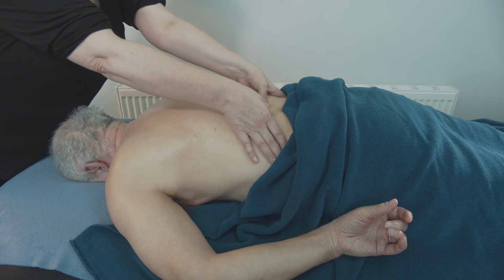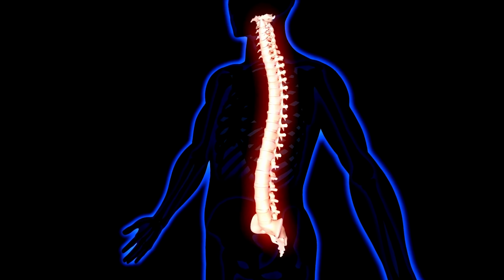Soothing Scoliosis: A Massage Guide to Spinal Wellness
Scoliosis, a condition characterized by an abnormal curvature of the spine, brings with it a myriad of challenges that extend beyond the physical alignment of the skeletal structure. Individuals grappling with scoliosis often endure muscular tension, pain, and reduced flexibility, which significantly impact their quality of life. In this journey of managing scoliosis, the therapeutic touch of massage therapy emerges as a powerful ally.

Massage therapy for scoliosis serves a dual purpose. Firstly, it aims to reduce the strain on muscles associated with the curvature, promoting relaxation and comfort. Secondly, the strategic application of massage techniques enhances overall flexibility, contributing to a reduction in pain and an improved range of motion.

Maureen Abson, a highly respected Senior Soft Tissue lecturer, is recognized for her pioneering work in Fusion Massage Technique. This unique approach merges fascial release and deep tissue massage, specifically targeting hands, feet, and head to alleviate tension throughout the body.

00:00 Intro
00:17 Massage and Scoliosis
00:55 Massage Treatment for Scoliosis